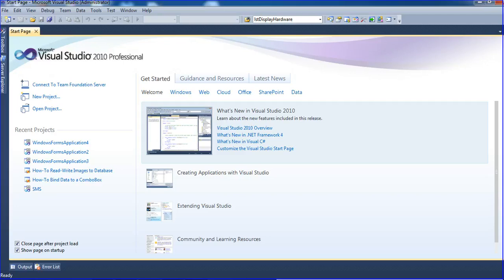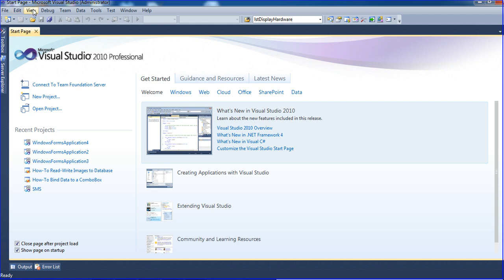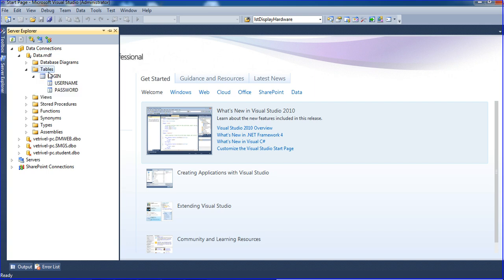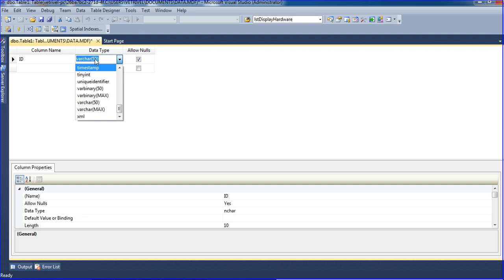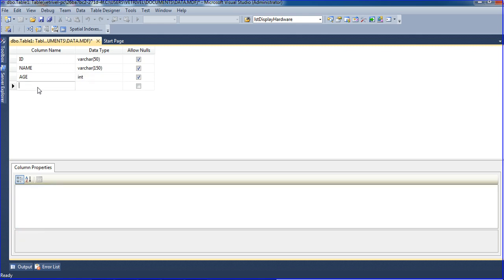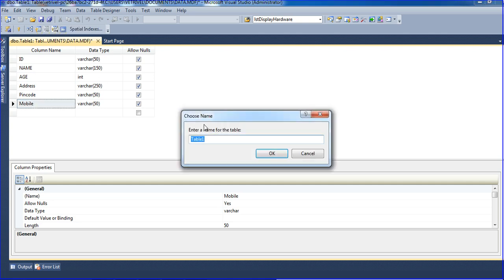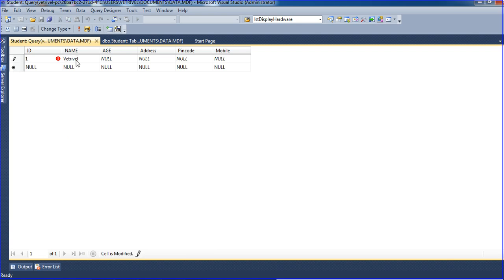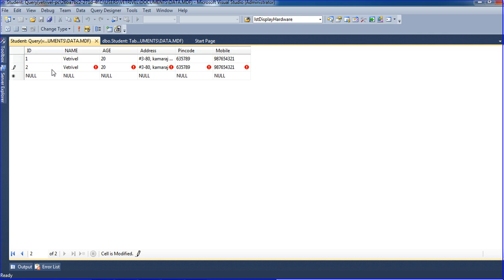SQL Create Table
This tutorials helps to create table and insert data in visually..